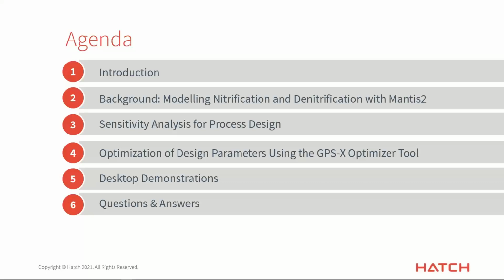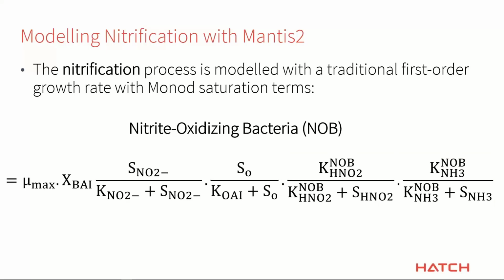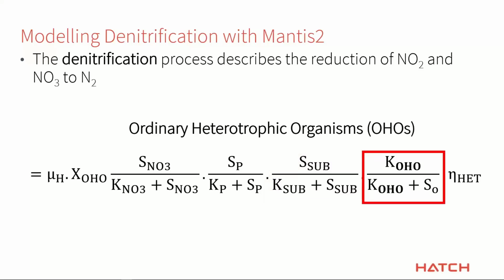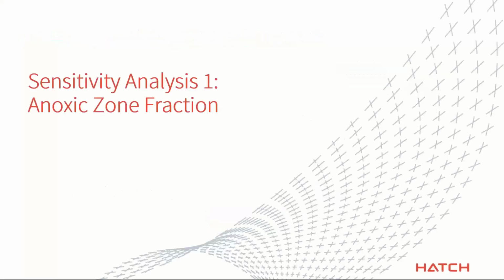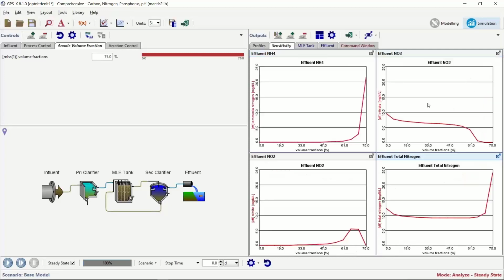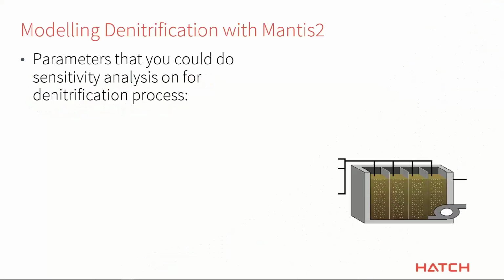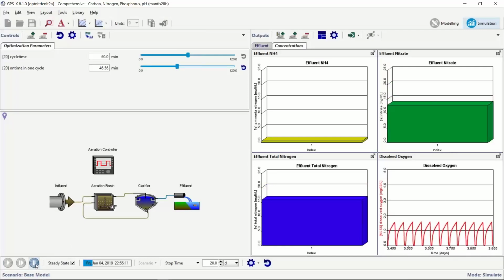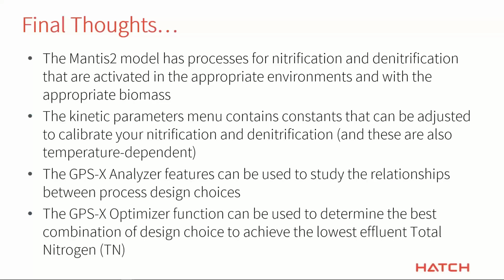Optimizing Nitrification and Denitrification Process Design with GPS-X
Join us for a FREE 60-minute webinar where experts will discuss how to study and optimize biological nutrient removal designs using GPS-X.
Learn about how the Mantis2 biological model simulates the nitrification and denitrification processes.
Case studies will illustrate how to optimize total nitrogen removal through adjustment of design and operational parameters.